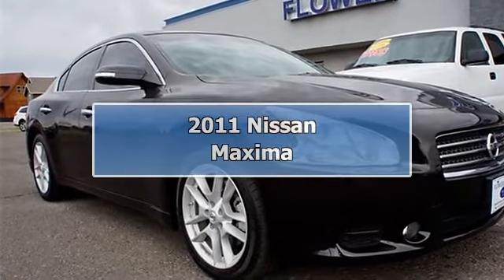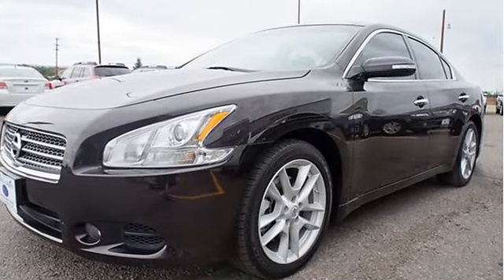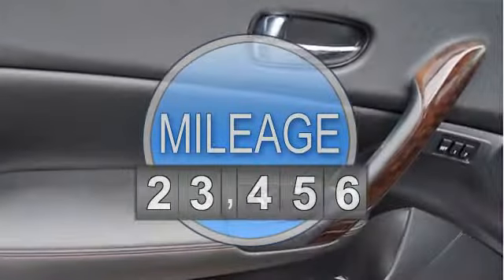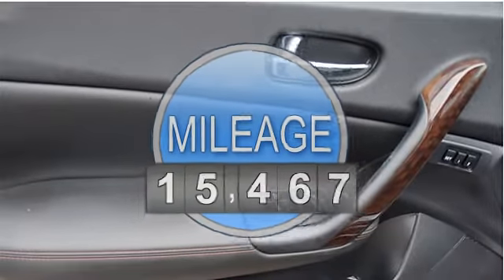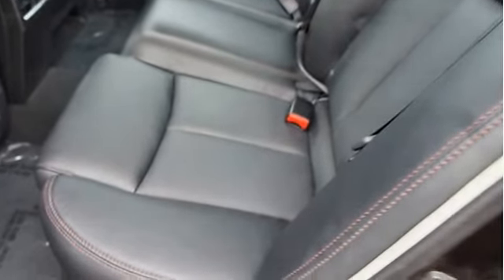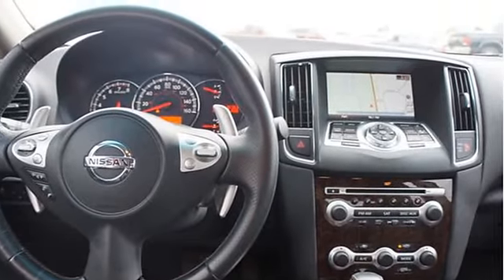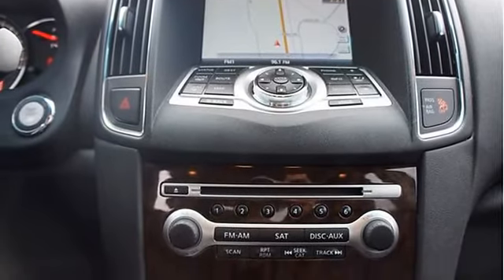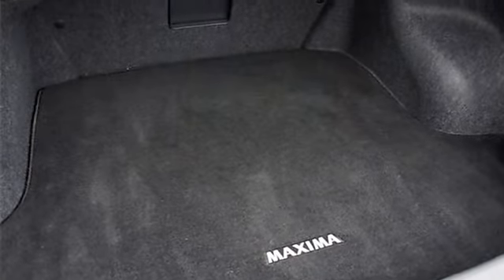2011 Nissan Maxima - Flower Motor Subaru - Montrose, CO 81401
Flower Motor Subaru
1760 N Townsend
Montrose, CO 81401

For Sale: 2011 Nissan Maxima
VIN: 1N4AA5AP0BC819267
Engine: V6 Cylinder Engine 3.5L
Drivetrain: Front Wheel Drive
Transmission: CVT Transmission
Mileage: 15,467
Color: Crimson Black Metallic (exterior) Charcoal (interior)

Features:
Two Thousand Eleven Nissan Maxima four doors Car. This vehicle features the following equipment: CVT Transmission, V6 Cylinder Engine 3.5L, Front Wheel Drive, 18" x 8.0" fine silver alloy wheels, Compact spare tire, UV reducing solar glass w/dark upper windshield band, Warning lights -inc: fuel level, door ajar, oil pressure, windshield washer fluid, Front door map pockets/bottle holders, (2) 12V Power outlets, Speed-sensitive variable-assist Power rack & pinion steering, 3.5L DOHC 24-valve SMPI V6 engine, Engine mounts -inc: (2) solid w/anti-torque rod, (2) electronically controlled, Body color bumpers, Front tow hooks, Auto on/off headlights